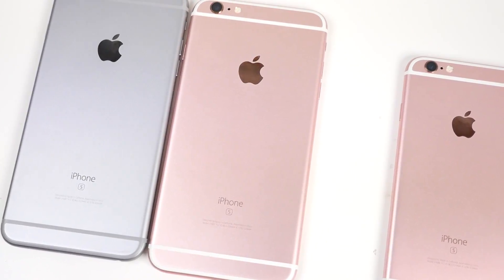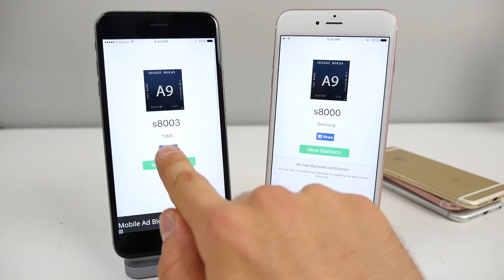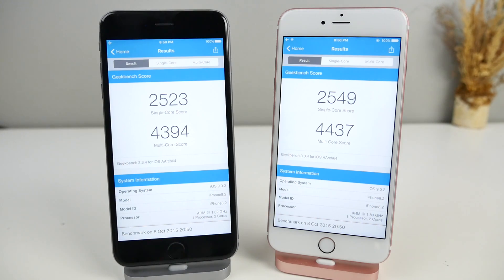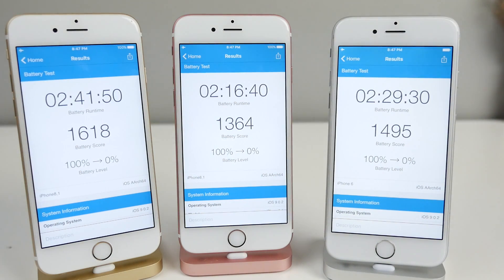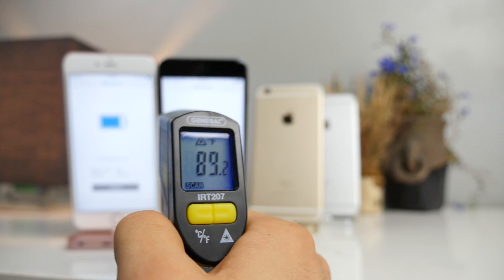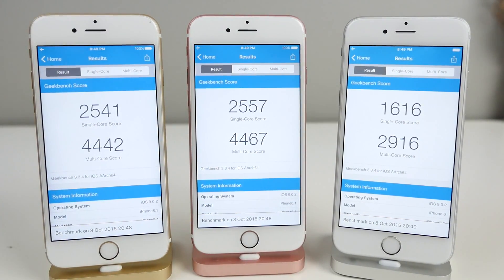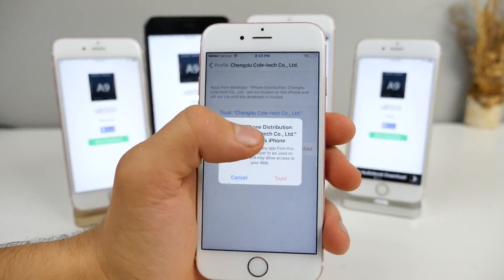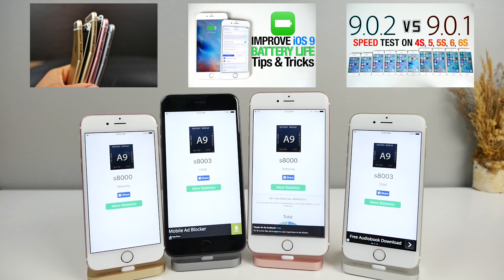iPhone 6S Chipgate! Samsung VS TSMC Slower? Battery Worse?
iPhone 6S Chipgate, Worse Battery Life? Is Performance Worse? Samsung VS TSMC A9 Chipgate Test.